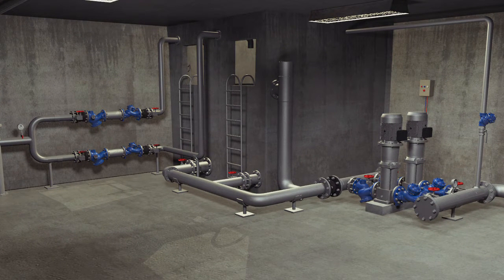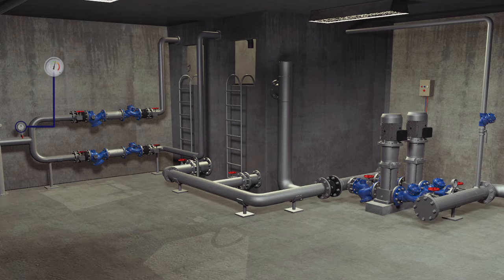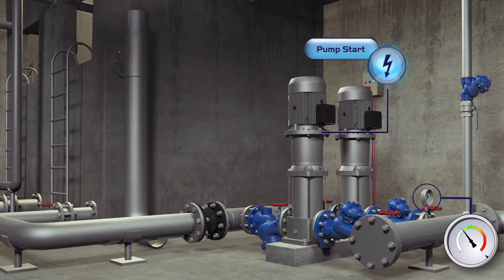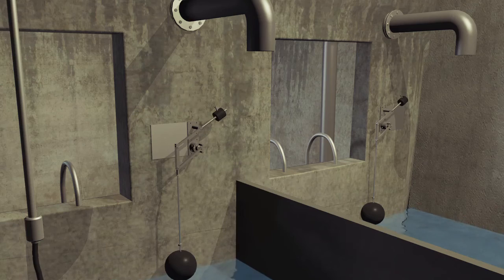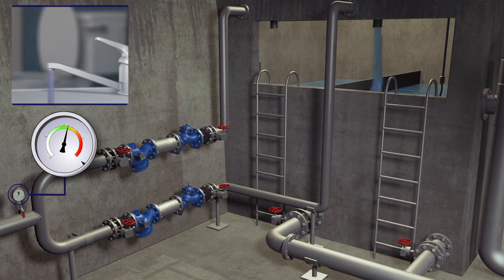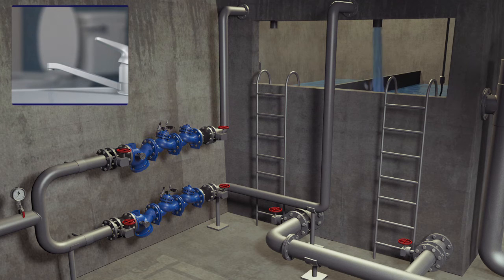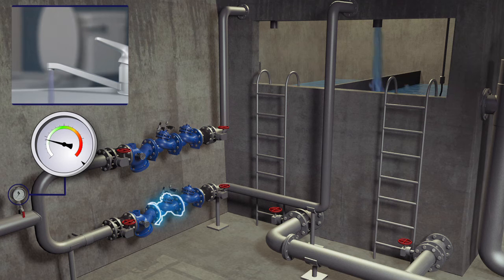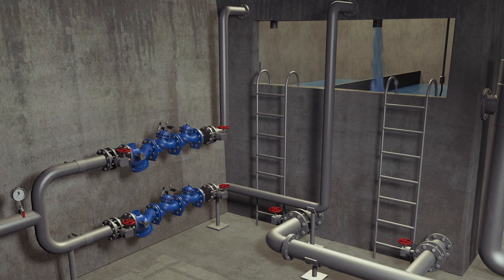Pressure Sustaining Valve - High-Rise Building Installation